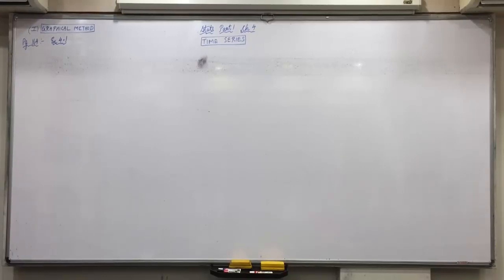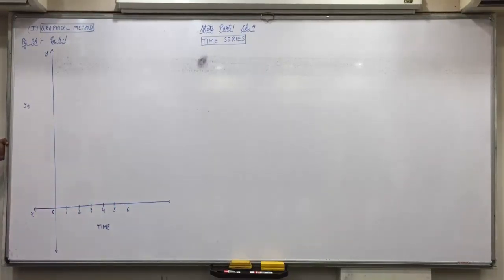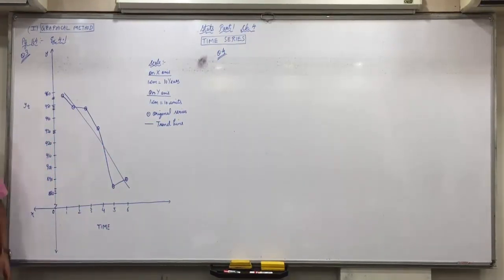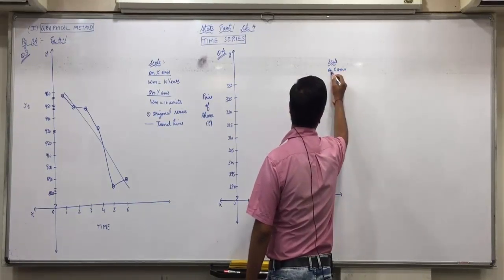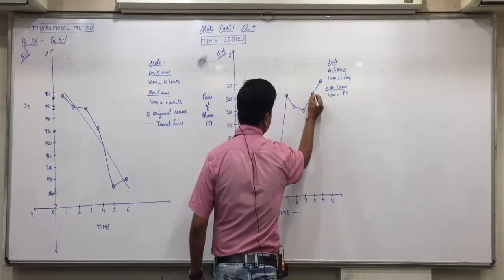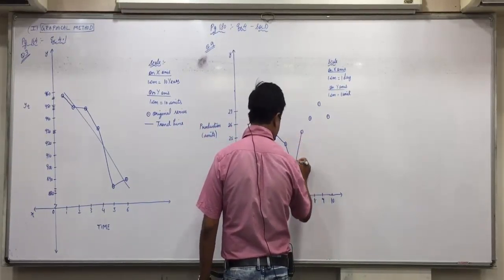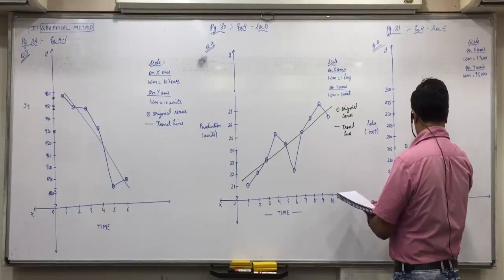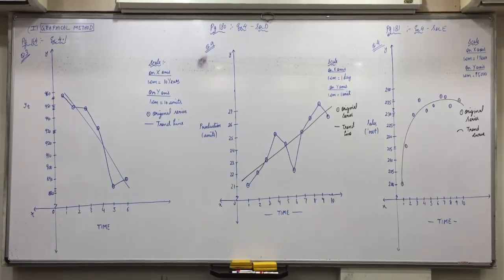Time Series Lecture 2 Ex.4.1 Q 3,4 Ex.4 Sec.D Q.9, Sec.E Q.4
GHSEB
TIME SERIES
GRAPHICAL METHOD QUESTIONS
EXERCISE 4.1 Q.3&4
EXERCISE 4
SECTION D Q.9
SECTION E Q.4